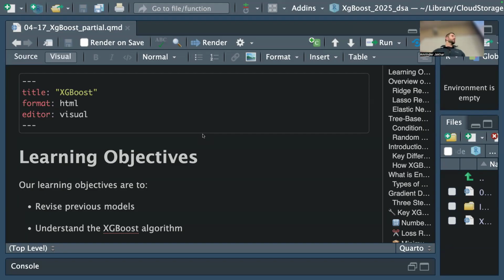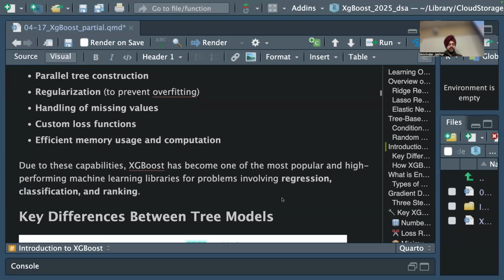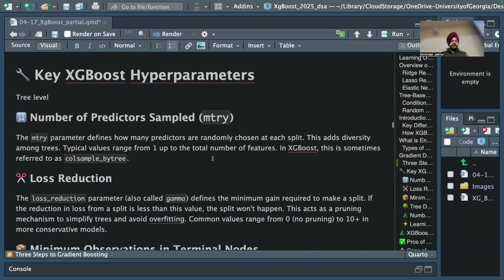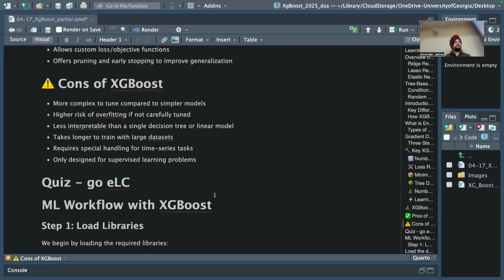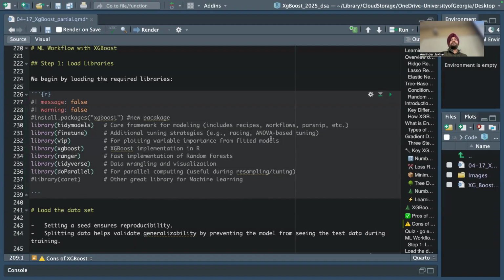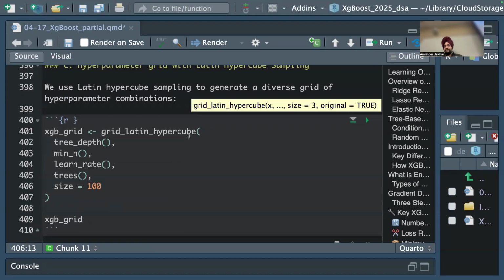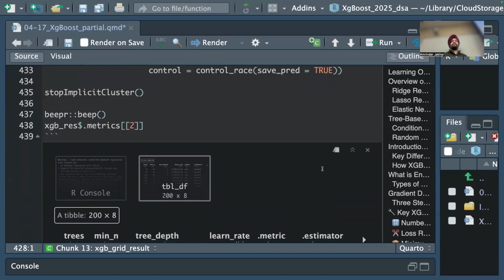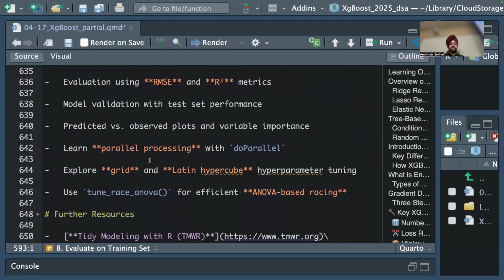2025 Apr 15 - Data Science Applied to Ag - Machine learning xgboost